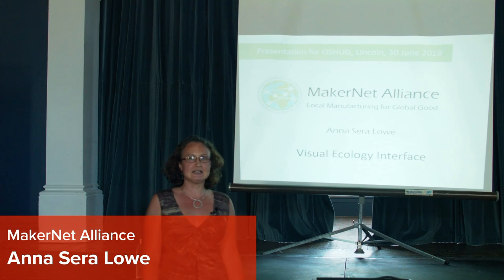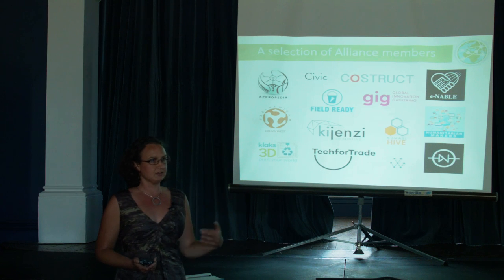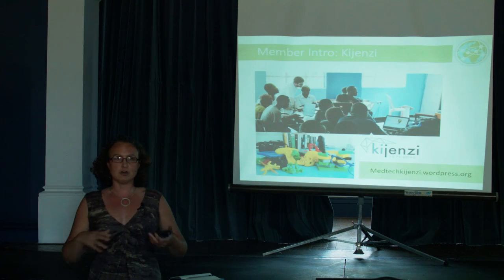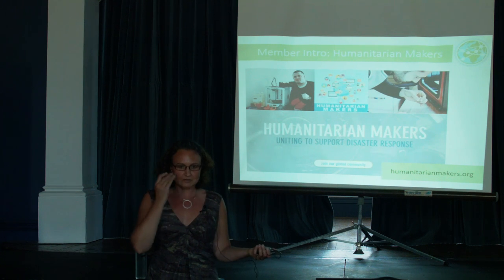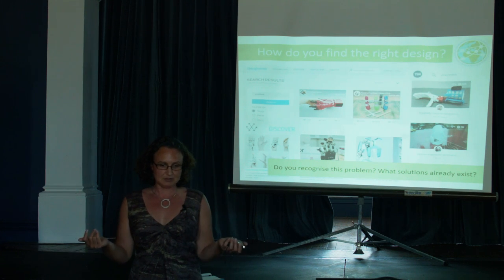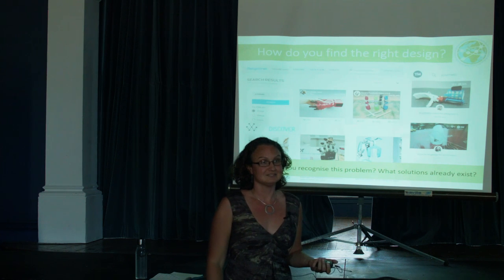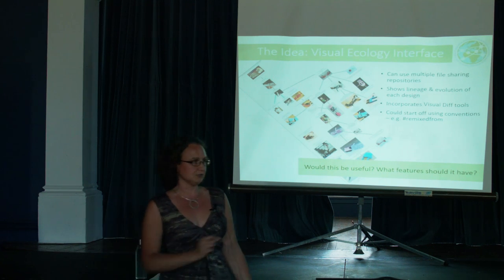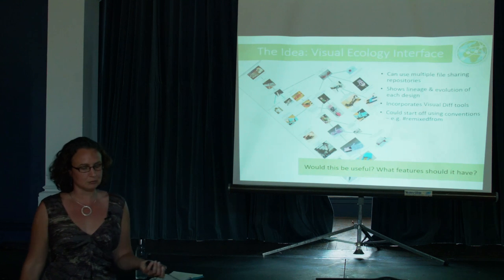MakerNet Alliance, Anna Sera Lowe (OSHCamp 2018)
A brief presentation of ideas the MakerNet Alliance is working on with E-nable.org for a Design Ecology Interface, to visualize the evolution of open source designs for prosthetics (and ultimately any hardware designs) and help users find the design version with the features they need. The presentation will be followed by discussion session with the audience to get feedback on the ideas and input on requirements.

Anna Sera Lowe has always been fascinated by how things are made and how they get to the people who need them. As a manufacturing manager and later a supply chain consultant, she made a career of finding great excuses to visit manufacturing facilities around the globe; from multi-million dollar automated factories to informal waste-processing operations on dumps (sometimes next to each other) - and everything in between. She has consulted for clients as diverse as Johnson & Johnson, the state electricity monopoly of South Africa, and the Global Fund to Fight Aids, Tuberculosis, and Malaria. Over the last few years her interest has been caught by ideas around grassroots innovation and distributed manufacturing networks. She co-founded Kumasi Hive, a makerspace in Ghana, and is leading work on MakerNet, an initiative to explore business models and digital tools for local manufacturing of useful goods for development.